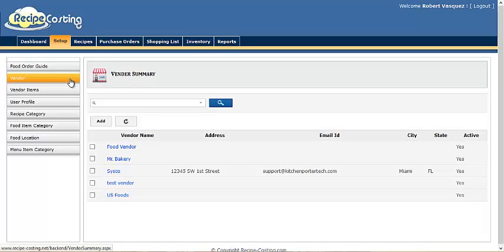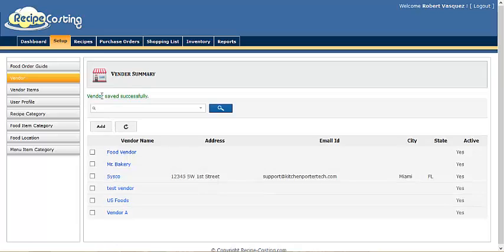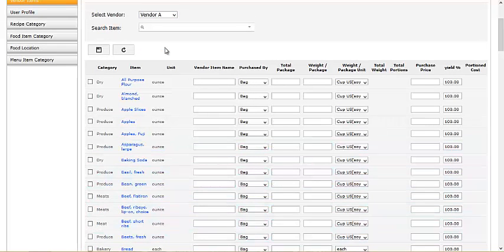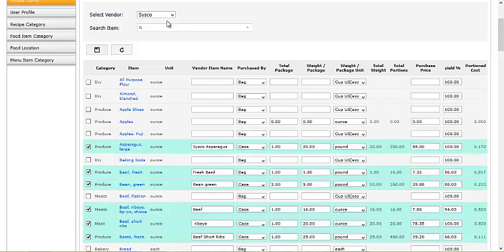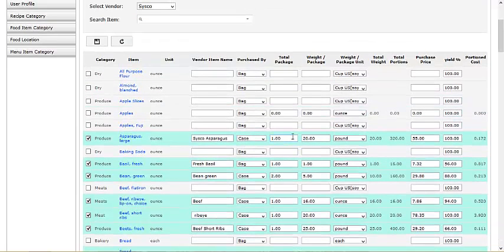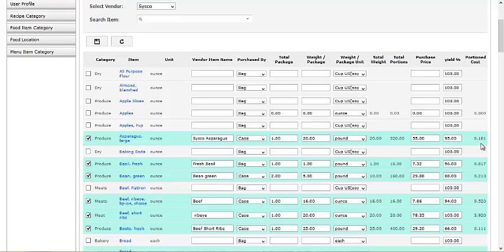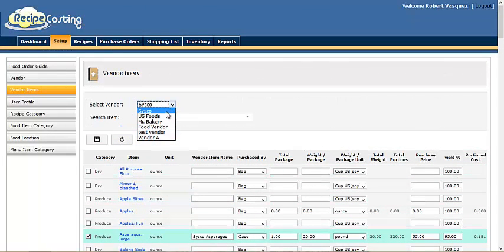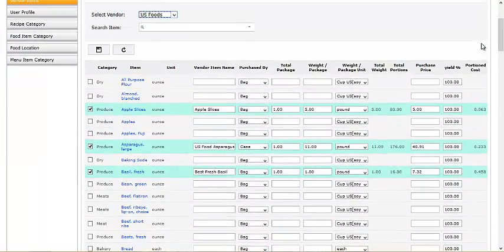How to setup restaurant vendor and vendor items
In this video we'll show you how to setup your vendors and vendors items in recipe-costing.com